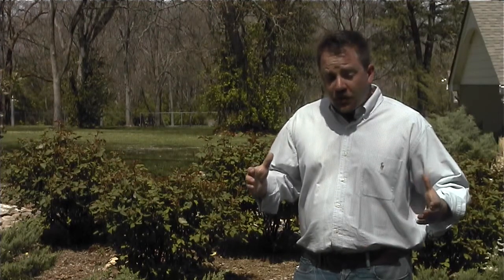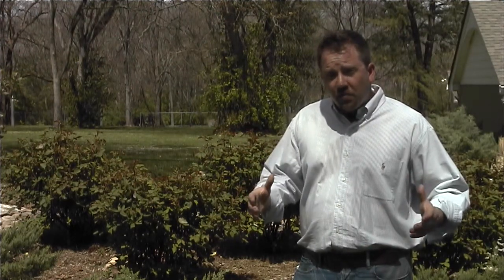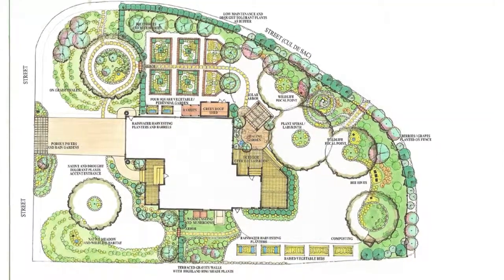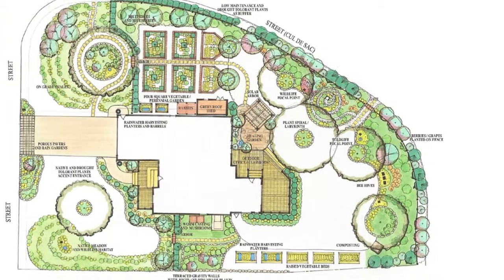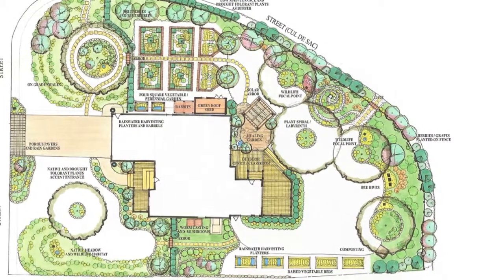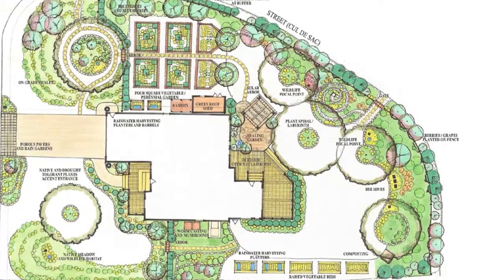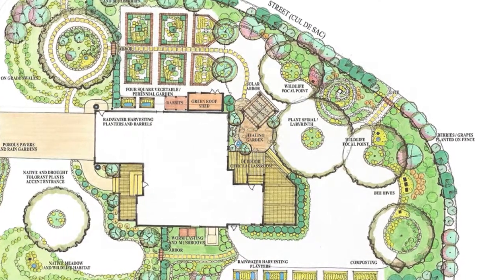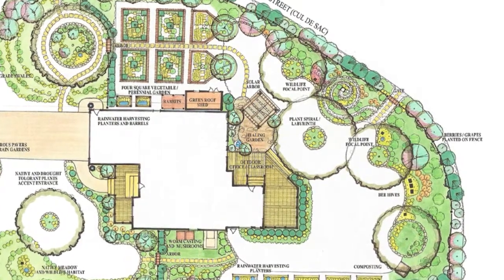Landscaping Tips : How to Estimate the Materials for Landscaping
To estimate the materials you'll need for your landscaping project, you can use a measuring tape or simply step-off the area of square feet, with 100 square feet equaling one cubic yard, but complex designs may require professional consultation. Get a good picture of what's involved in this free video on landscaping tips.

Bio: David Schmutz has more than 20 years of experience in landscape design, installation and maintenance. He serves as the manager of Smartscapes, LLC in Nashville, Tennessee.
Filmmaker: Phillip Givens

Series Description: Turn your green thumb into a green, thriving outdoor environment with these landscaping tips for planning, installing and maintaining the perfect landscape for your needs. Get professional help from an experienced landscaper in this free video series.